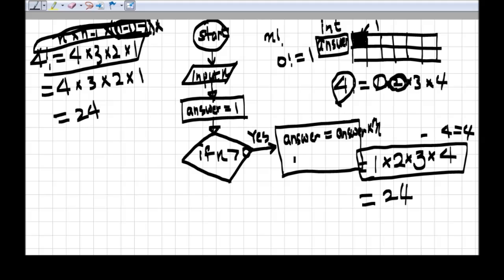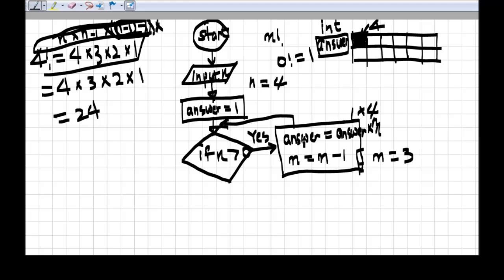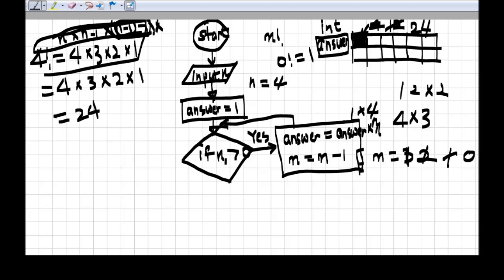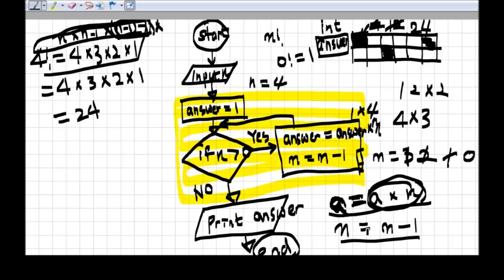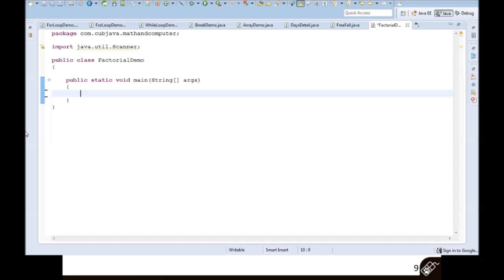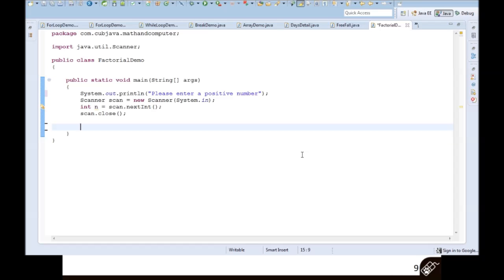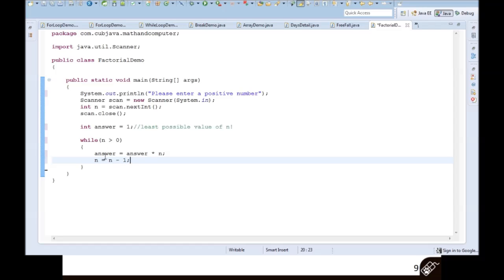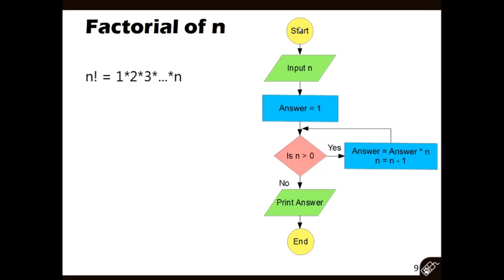Math and Computer: Factorial part 2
A part of Math and Computer series, this module explains what factorial is in math and programs it in Java.